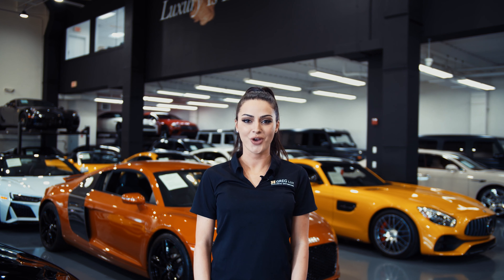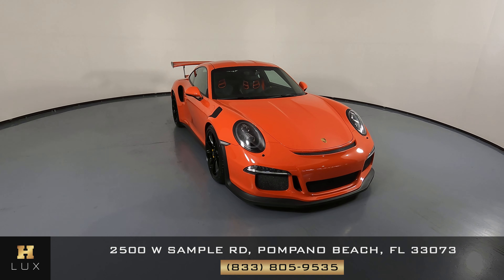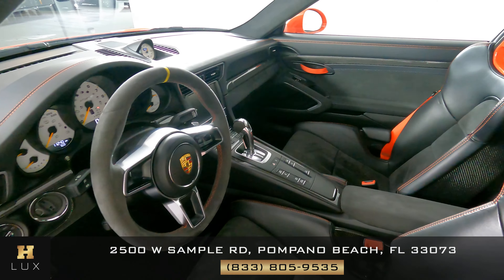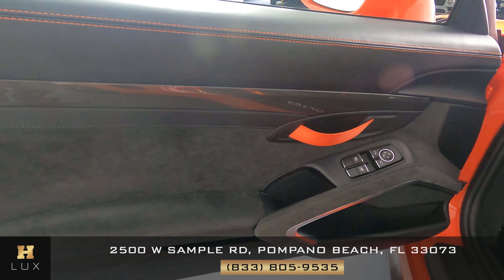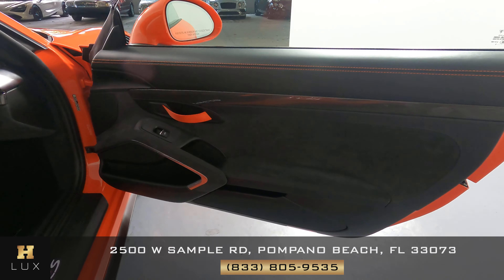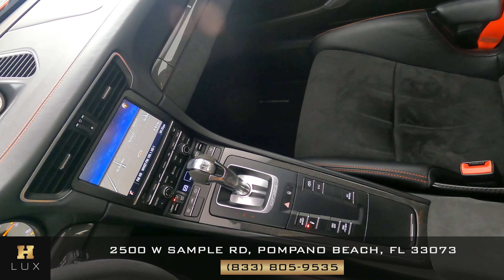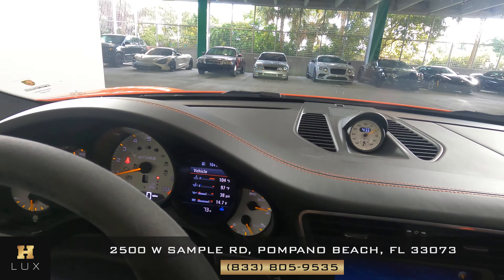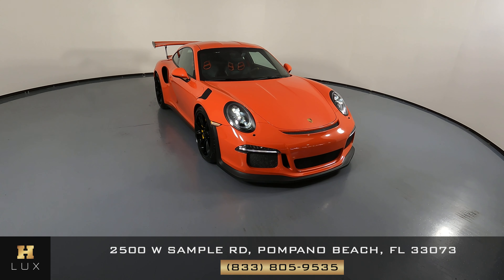2016 PORSCHE 911 GT3RS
WP0AF2A91GS187114